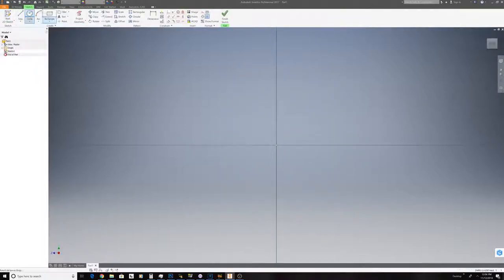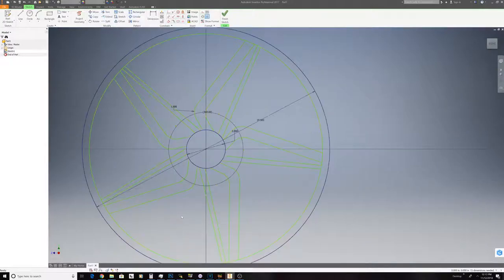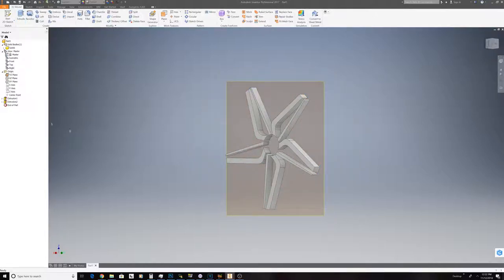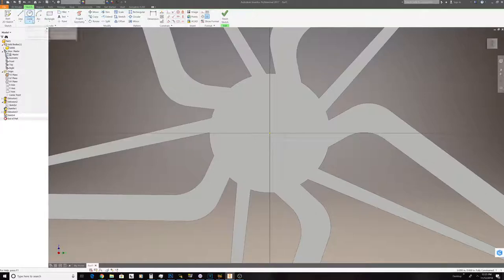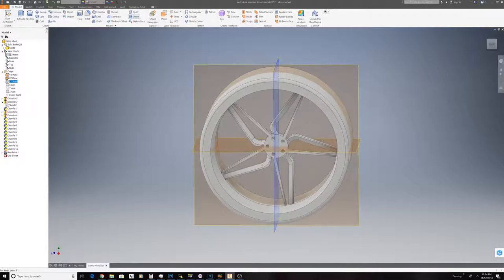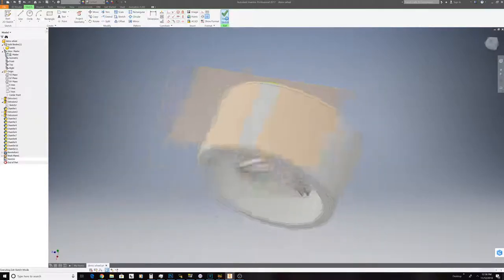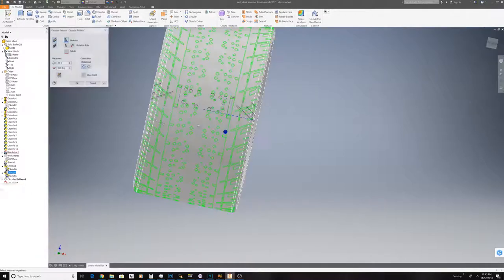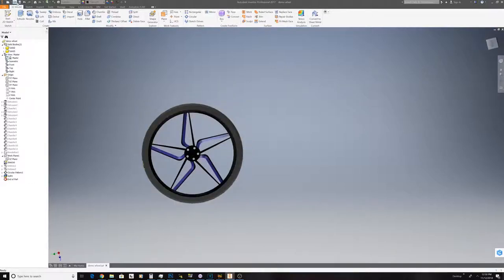AutoDesk Inventor how to make a SportCar wheel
Here's a some what quick tutorial on how to make a realistic sports car wheel.

laptop specs

I5-8400
GTX 1080M
256gB M.2 SSD
1TB HDD
1TB HDD
4k lcd